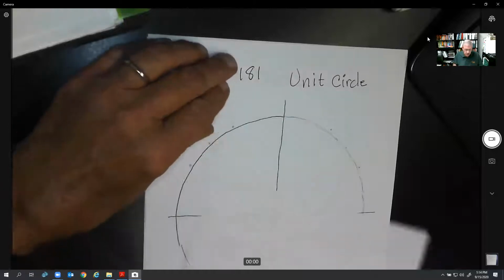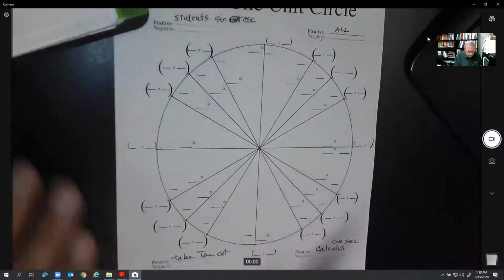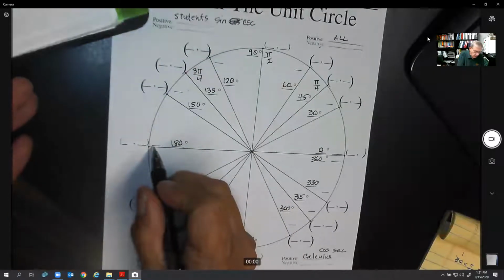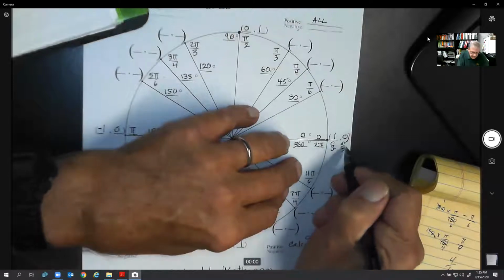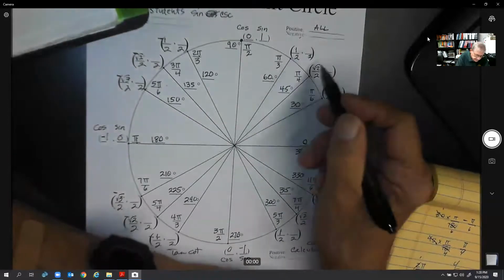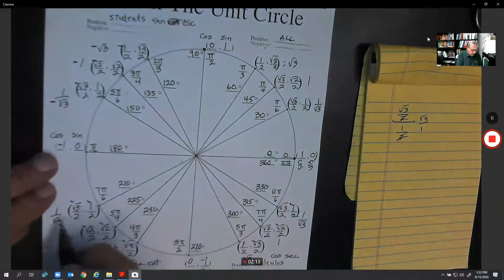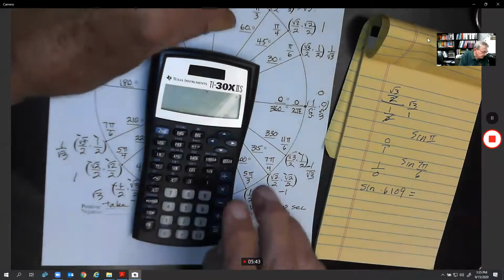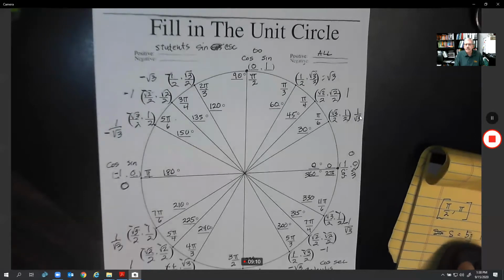MAT181 ZOOM 3 3